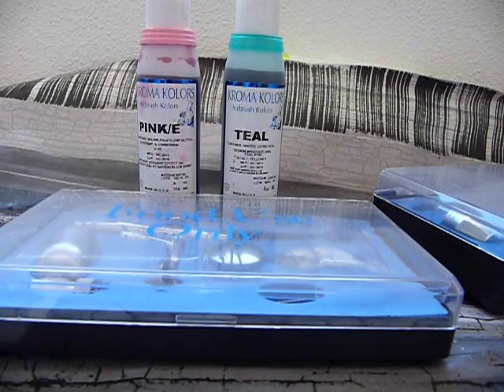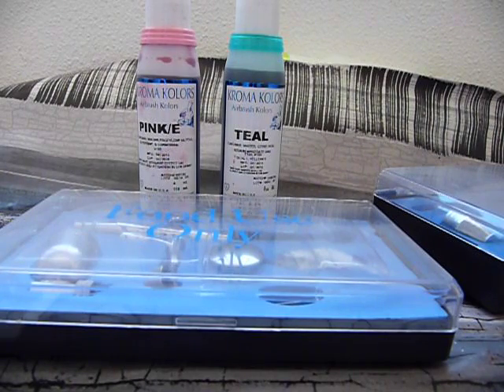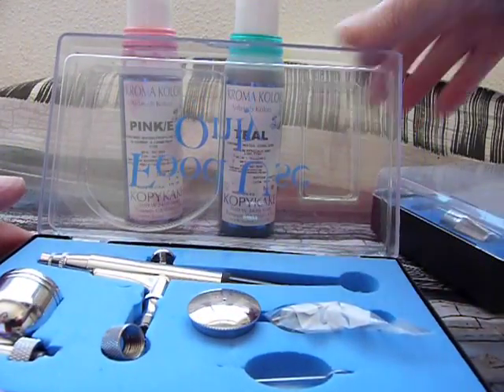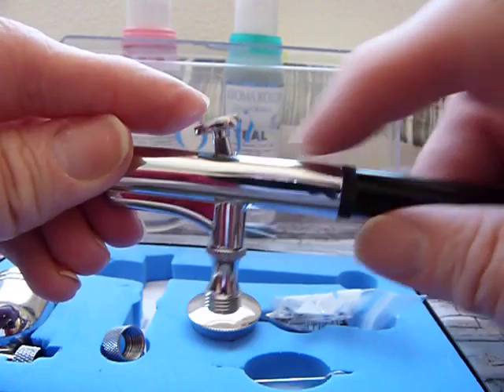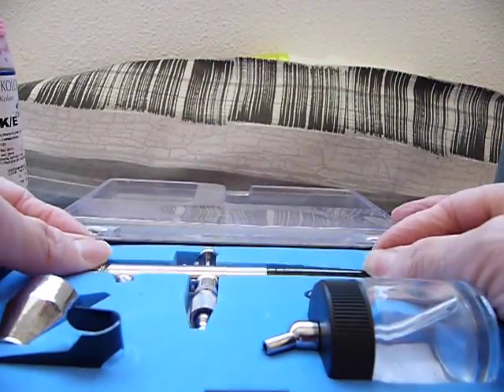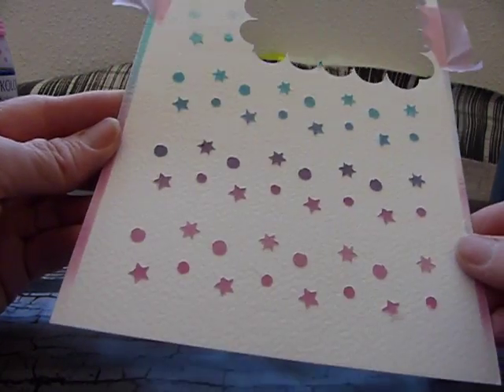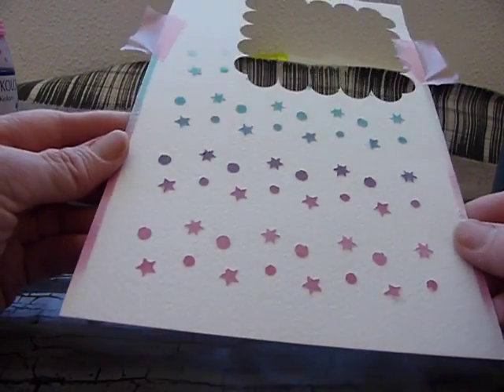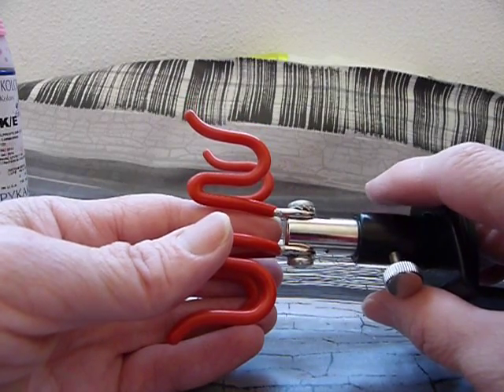Thinking of getting an airbrush?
Forgot to mention in here, that all my airbrushes are 'double action' ones. That is, you can put the air through without the paint at the start and end of a stroke, giving better control. Single action ones don't allow that, pull on the trigger and paint comes out, want it or not!

This is a cheap airbrush kit that has a tiny, low power compressor. Not a dual action but still ok if all you want to do is stencilling etc.